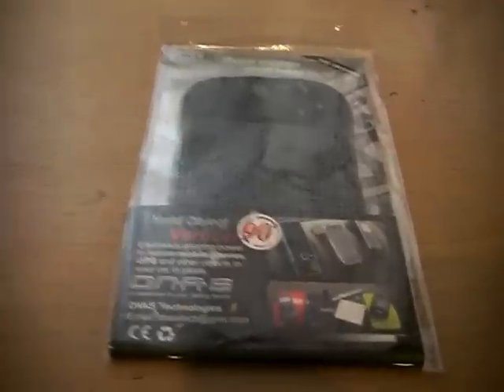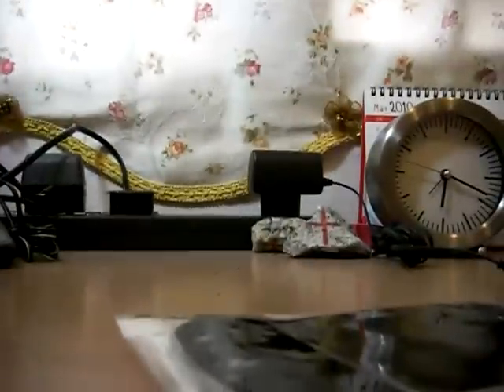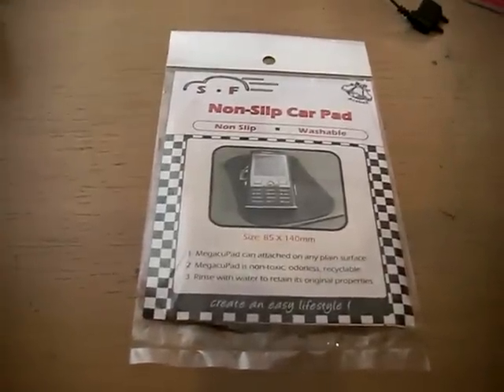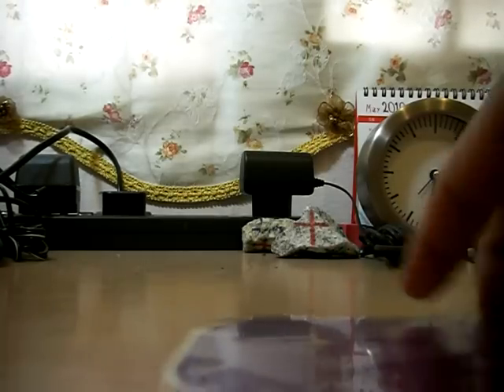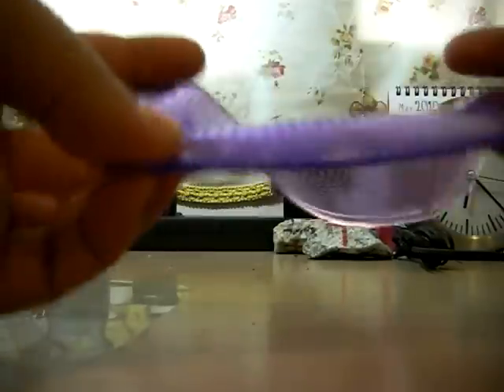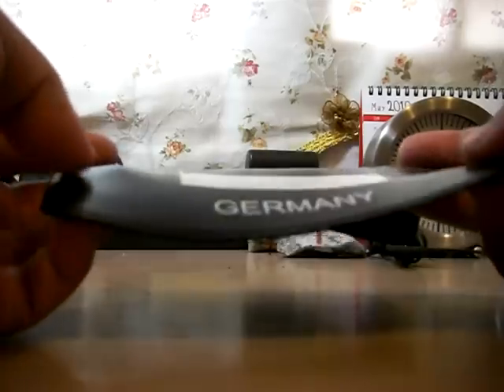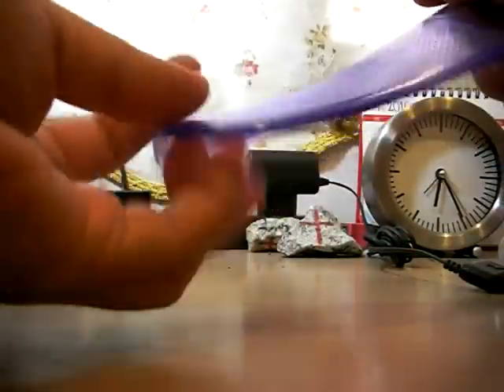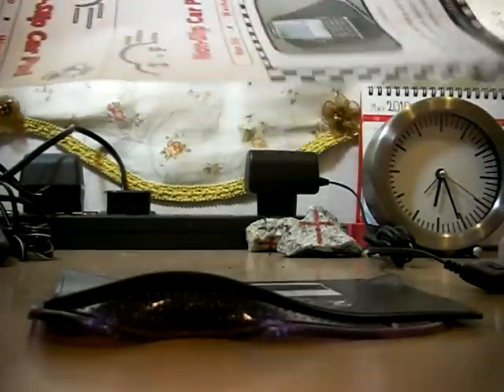GEKKO QUALITY AND PACKAGING AGAINST INFERIOR COMPETITION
Good quality product and high quality packaging - Gekko